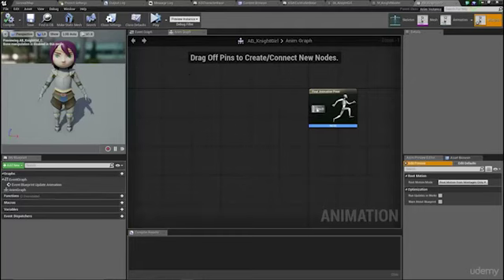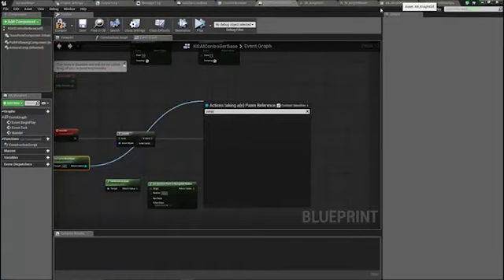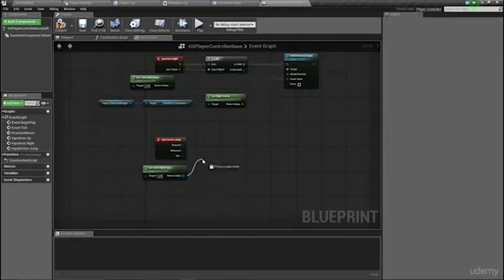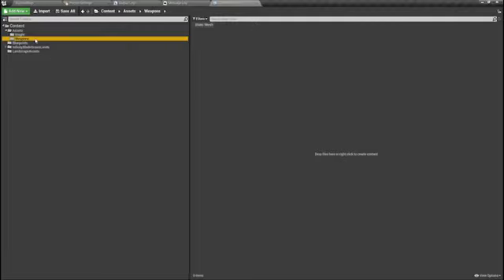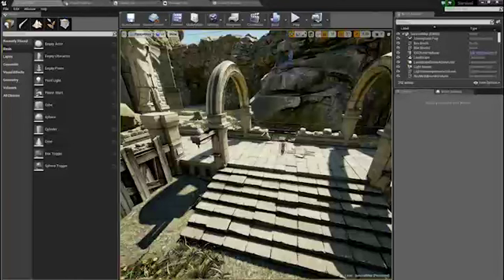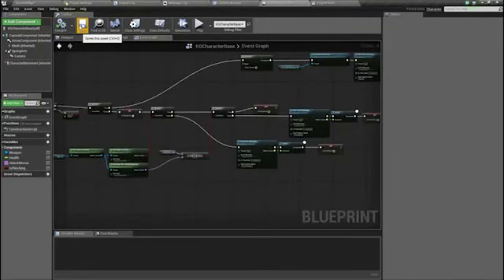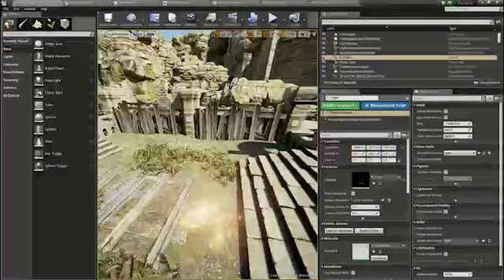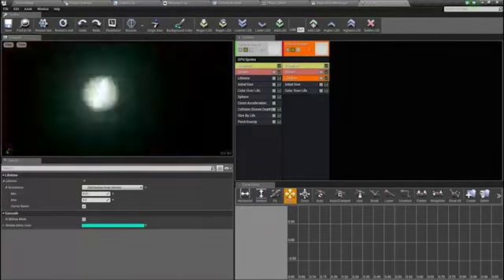UE4虚幻引擎初学者全面核心训练视频教程7